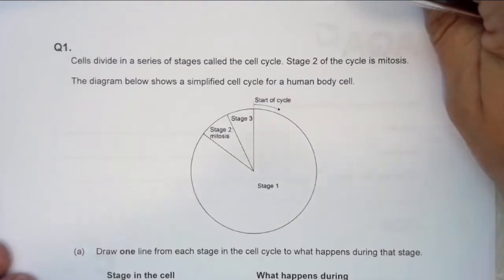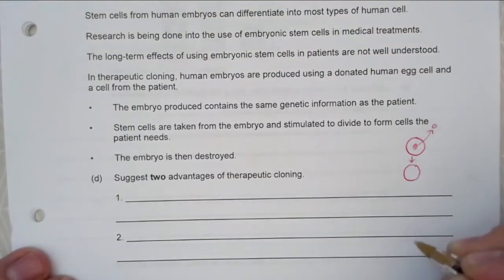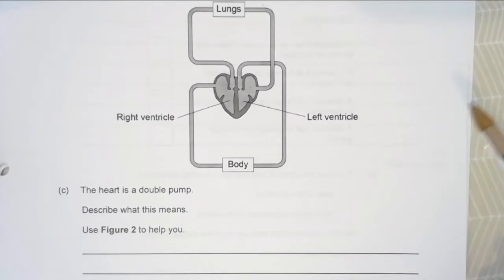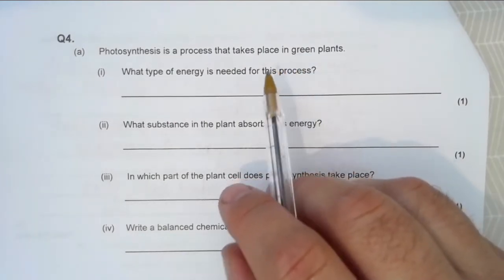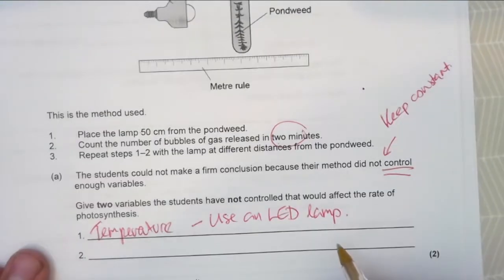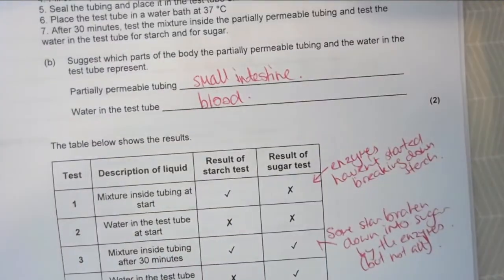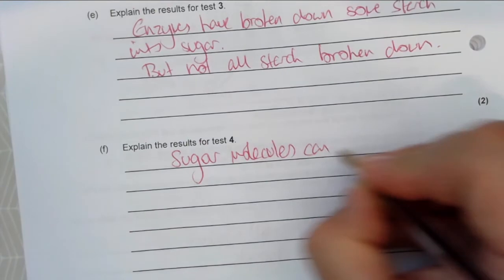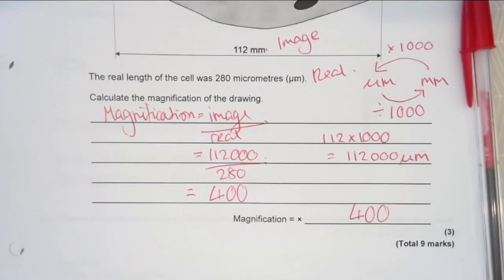Biology Paper 1 Practice Paper 2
Walkthrough for predicted paper 1 for biology based on The 2022 advance information.